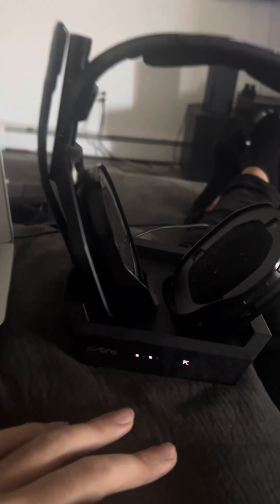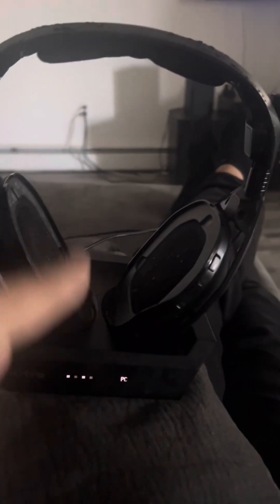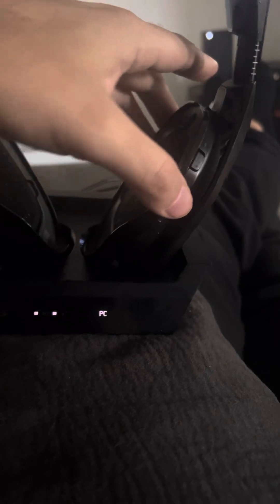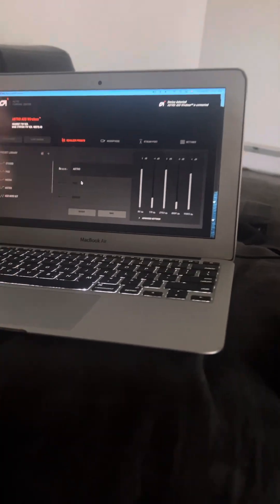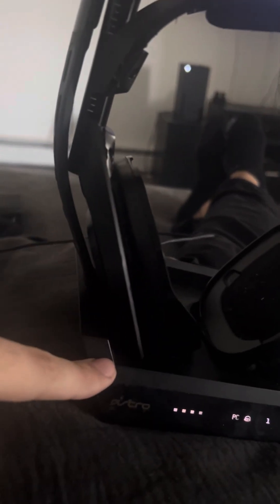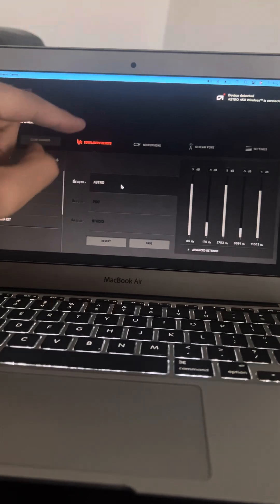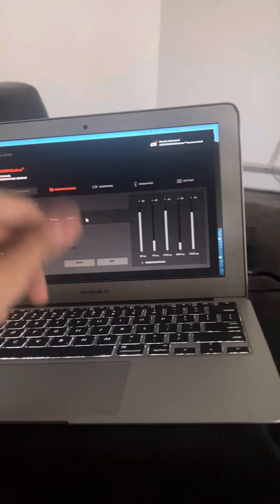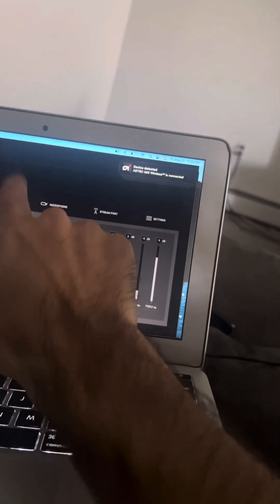Astro A50 Issue: Update Error Failed, No Charge,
Here is a simple video on how to resolve the Astro A50 *Update Error failed
*No charge

Step 1: Plug in your Astro A50 Base Station to the Computer on PC mode.

Step 2:  Open up the Command Center on your computer.

Step 3: Hard reset the headset while it is mounted on the base station.  The way to Hard Reset is by holding the Gaming button and the pressing and holding the button under the headset power switch for 20 seconds.  (even if the headset is dead do this process)
The lights on the headset orange or yellow should turn on which is good.

Step 4:  The command center will ask you to update the head set.  You will proceed to update the headset at which point the update will fail.  Which is good!

Step: 5  Once the update fails the Command Center will tell you that it failed and you need to download or update the reboot loader mode for your headset to basically work.   Proceed to update the firm wear at which point an image will pop up asking you to place headsets on the Charging station,  even though it’s already on the charging station no worries this is Great!

Step 6:  While your headset is on the charging station and that screen still asking you to please place the headsets on the station.  You will Hard reset the headset while its sitting on the station for 20 seconds holding the Gaming and middle button on the headset (the one underneath the power switch).

Step 7: Once the headset resets by a change in the headset light power turning off or on.  You will disconnect the station usb cord from the computer.

Step: 8 Wait 10 seconds then you will connect the usb back into the computer at which point there will be a different update button that is small and Orange.  You will click it and it will update in one shot very quickly.  And then you will live happily EVER AFTER WITH YOUR HEADSET UNTIL ANOTHER ILDATE IS REQUIRED!!!